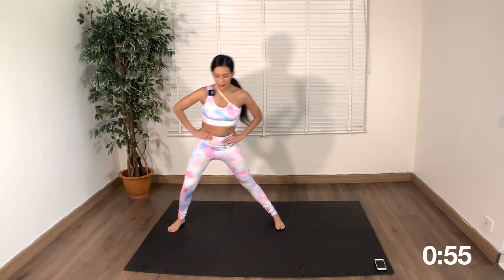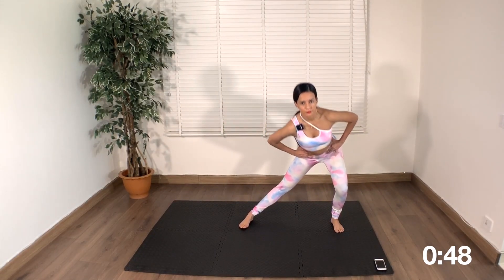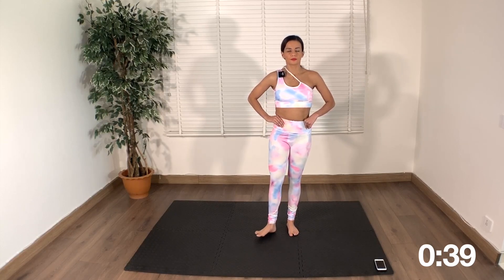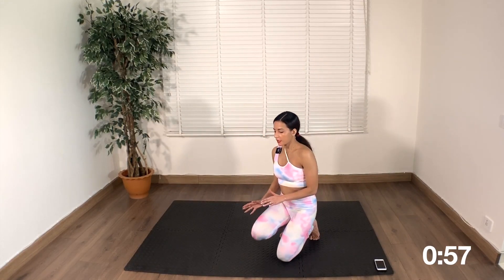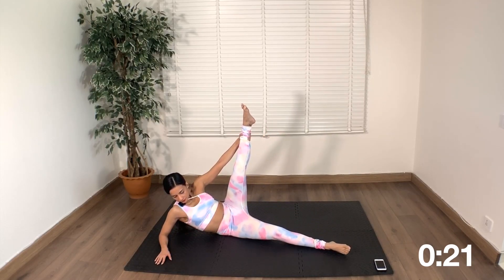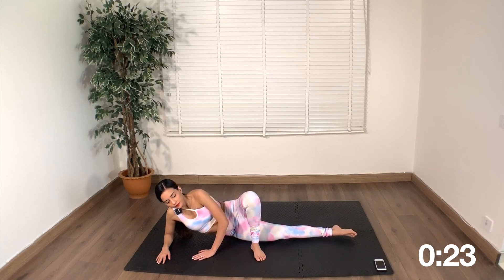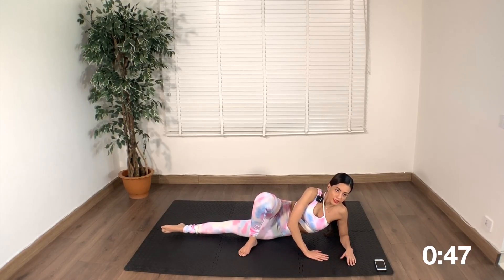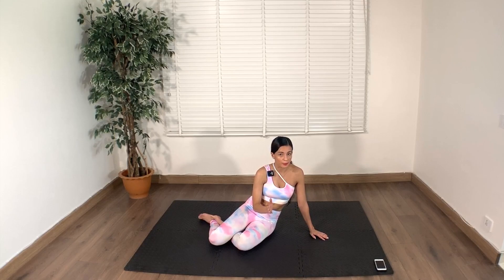10 MIN INNER THIGH Home Workout (No Equipment + No Jumping)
At Home Workout Videos. Get Fit At Home!